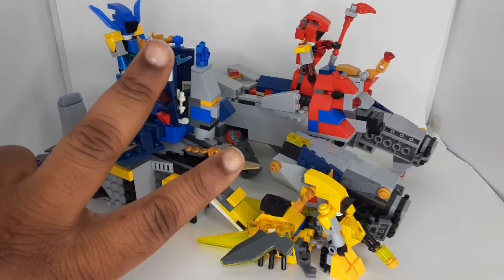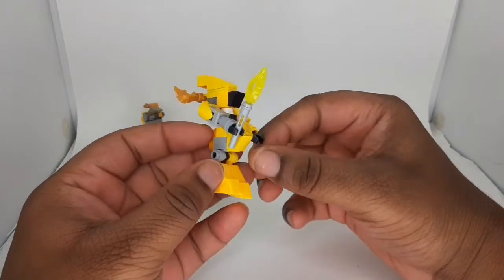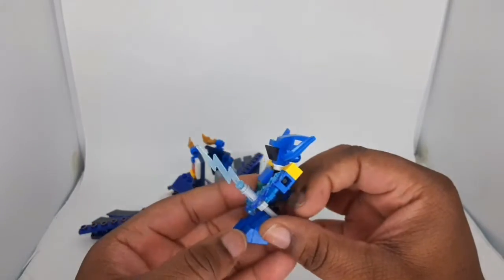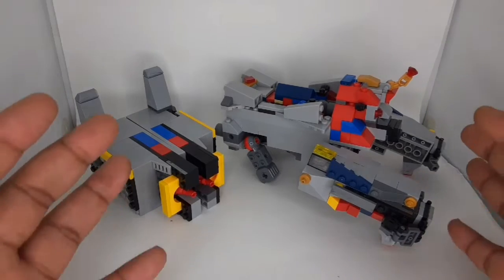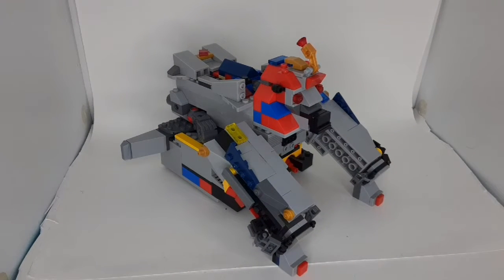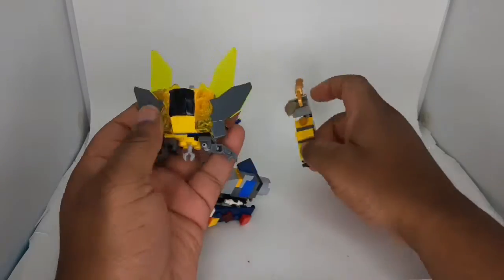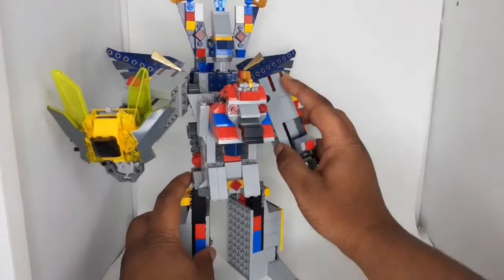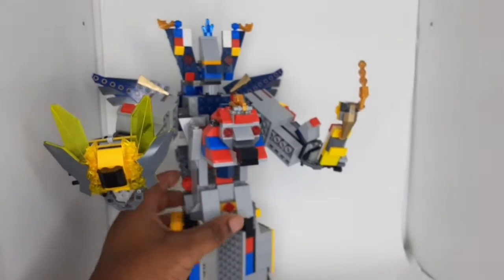Pt.1 Egyptian Force Megazord Review( Lego megazord) レゴメカスーパー戦隊 lego mech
RANGER FIGURES! 🥳🥳🥳🥳🔥🔥🔥